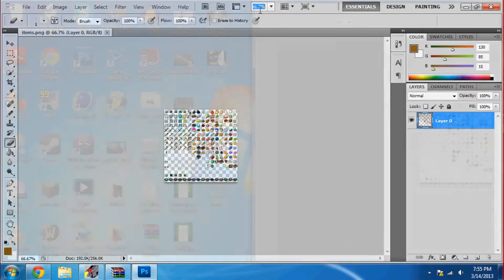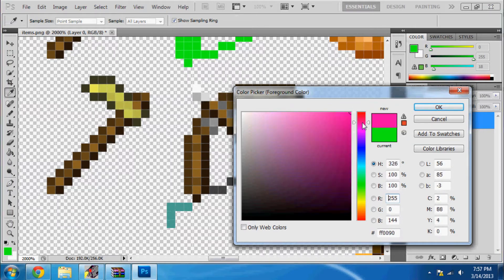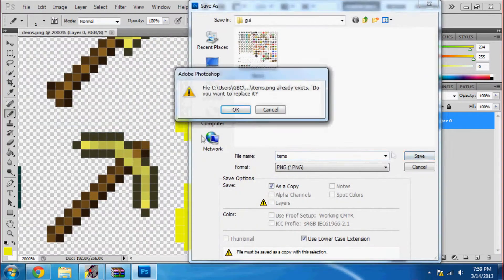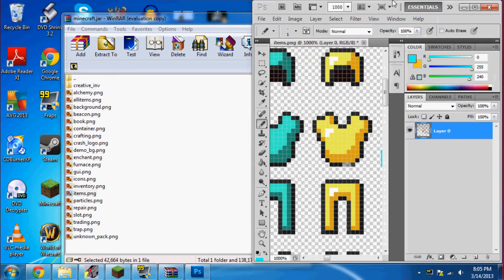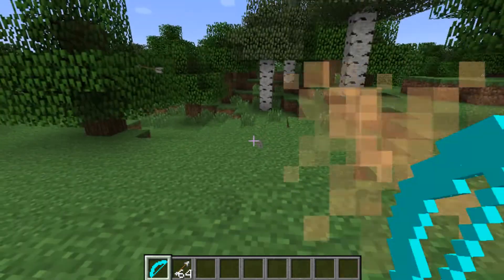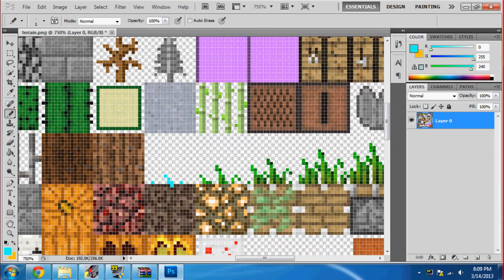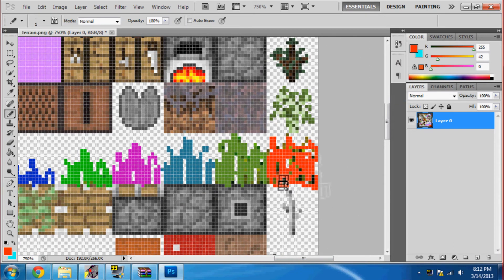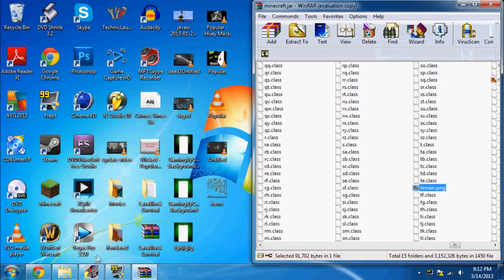How to Make An Animated Minecraft Texture Pack [All Versions]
*How to make an Animated Texture Pack*